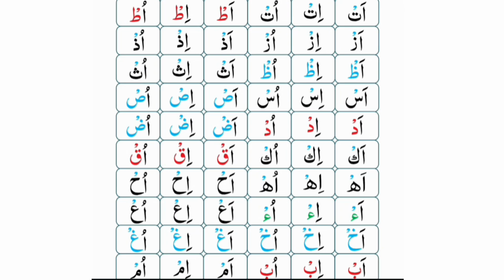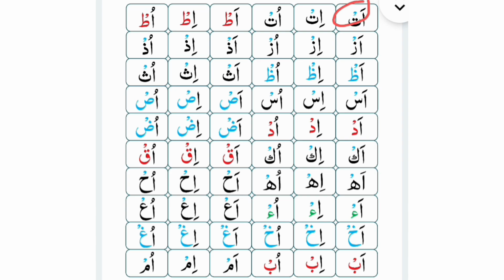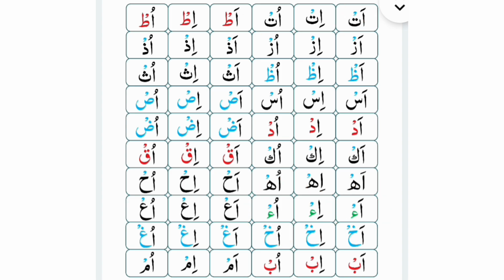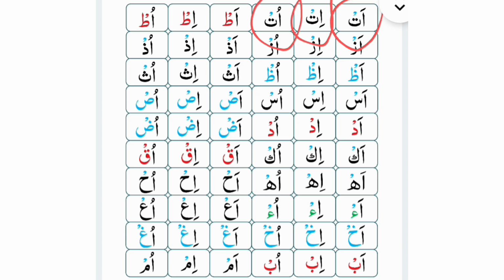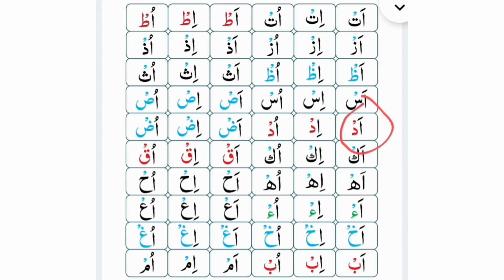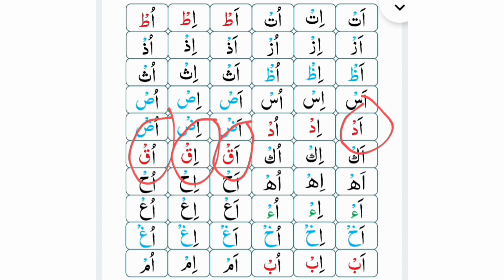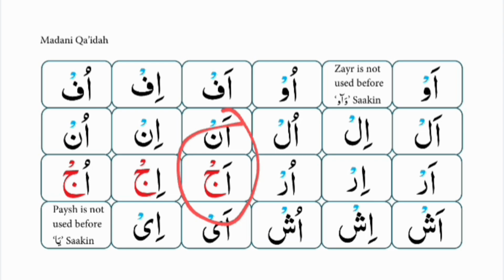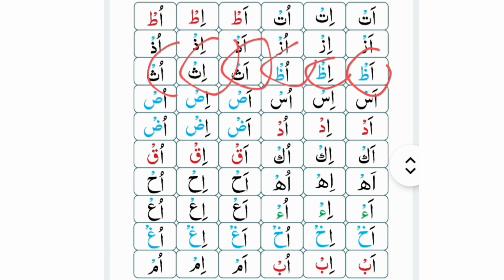Madni Qaida Lesson 11 | learn lesson no 11 with tajweed | learn hijjay | learn with english teacher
islamickids,
learn quran online ,
learning madani qaida,
learning noorani qaida,
learning madani qaida lesson no 11,
learning noorani qaida lesson no 11,
Islamic kids,
Learn quran with tajweed,
Learn to read madani qaida,
Madani qaida sabaq no 11 ,
how to learn madani qaida easily,
how to learn madani qaida for beginners,
how to learn quran with tajweed,
how to read madani qaida easily,
how to read madani qaida for beginners,
madani qaida lesson,
madani qaida lesson 11,
madni qaida for beginners,
madni qaida for kids,
madni qaida for kids in easy way,
madni qaida for kids in easy way in english,
noorani qaida lesson ,
learning  jazm words,
learning jazm,
what are sukoon letters,
how to pronounce letters with sukoon,
what are jazm letters,
how to pronounce letters with jazm,